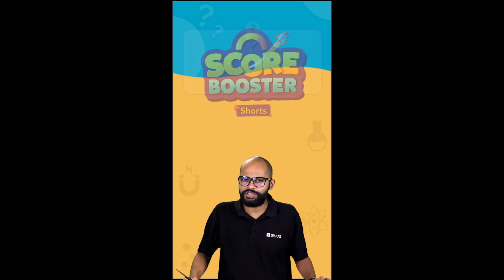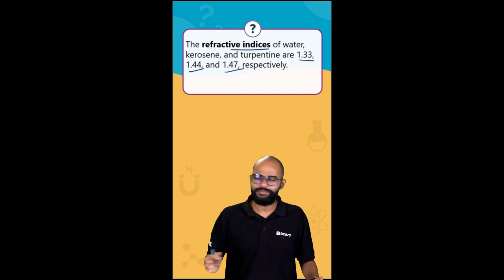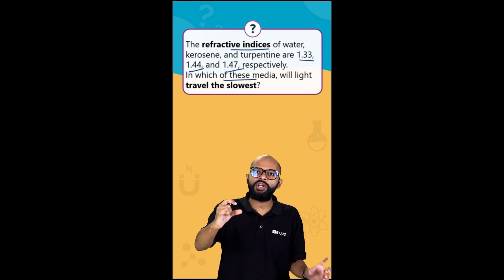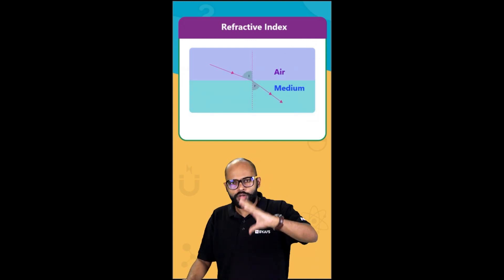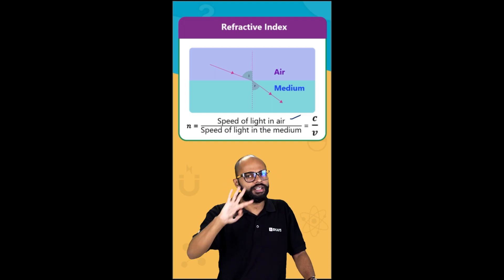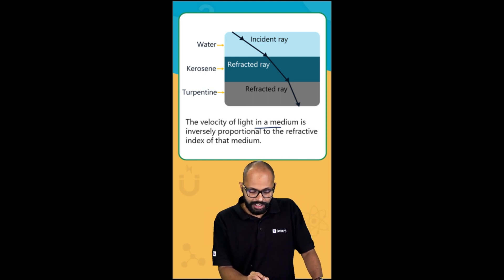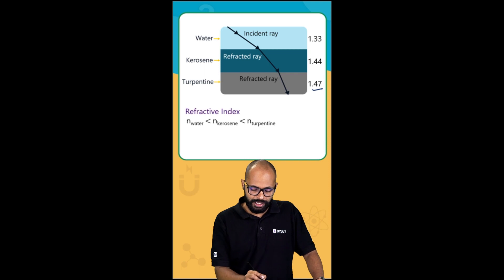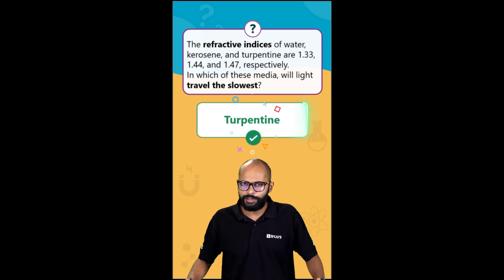In which of these media will light travel the slowest? - Water, kerosene or turpentine